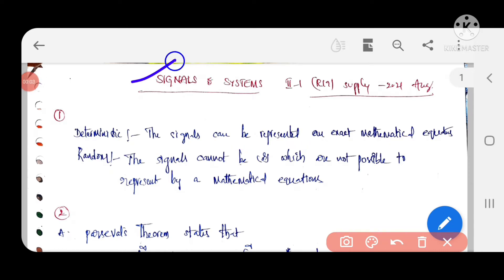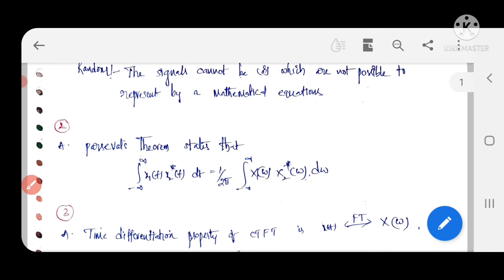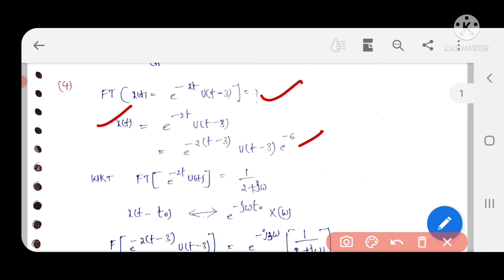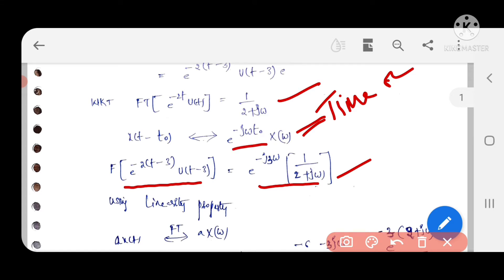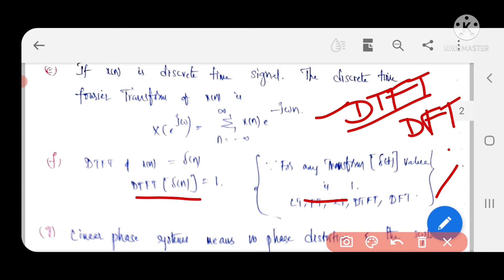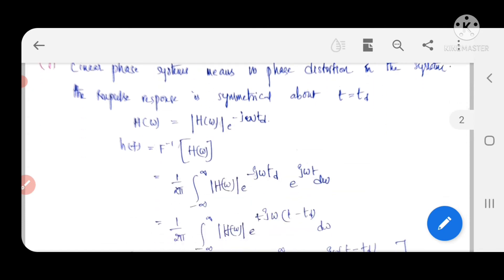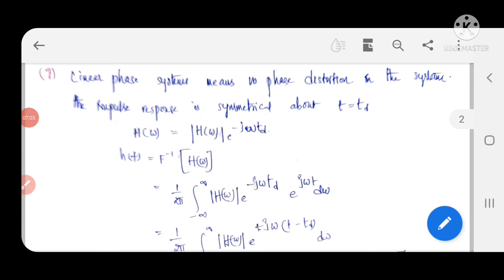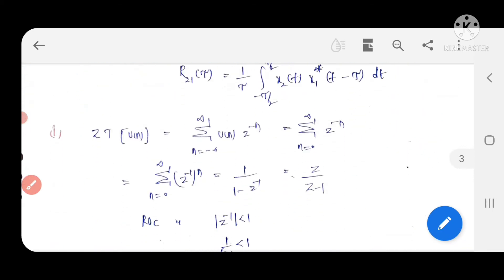2021 SIGNALS AND SYTEMS SOLUTIONS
R19 signals and system question paper 4th August 2021